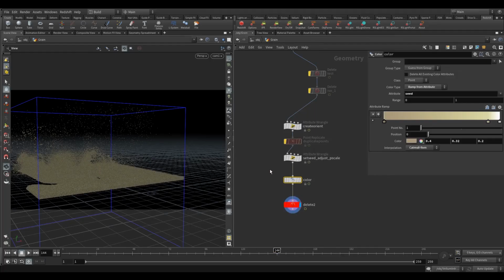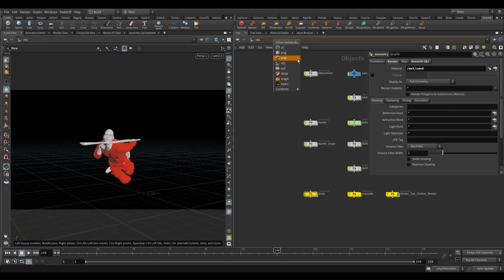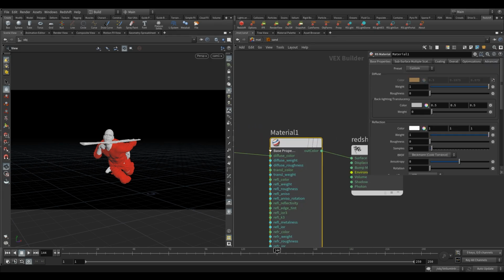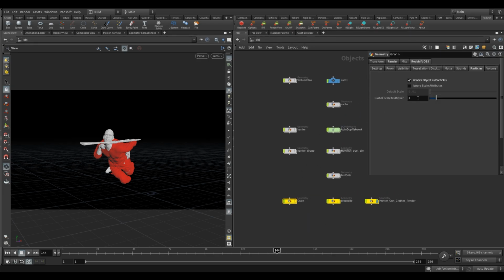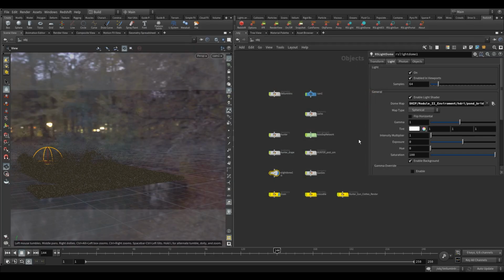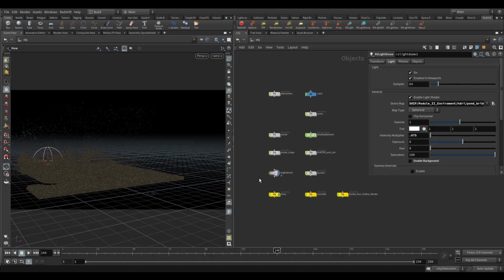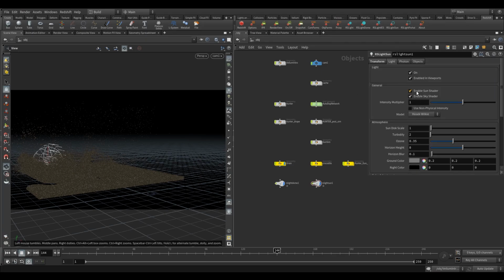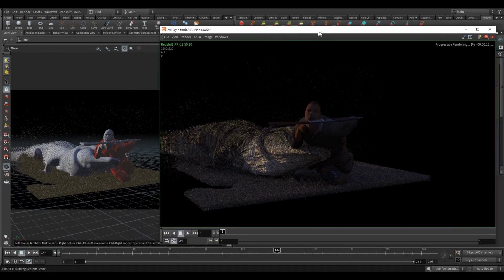module ii week 04 17 sand material and lights v1 1080p